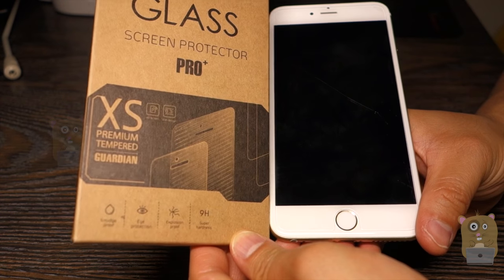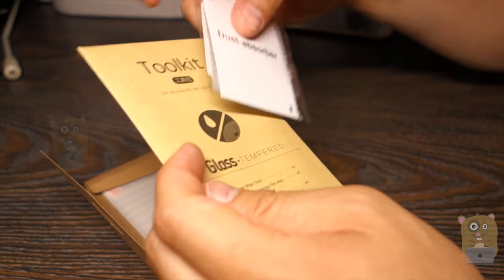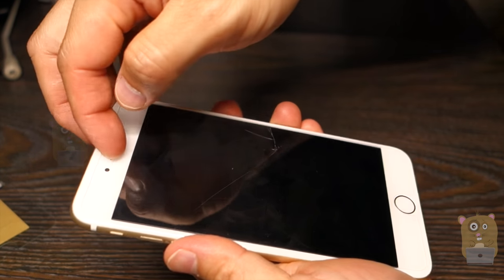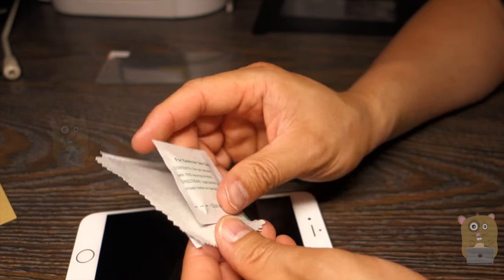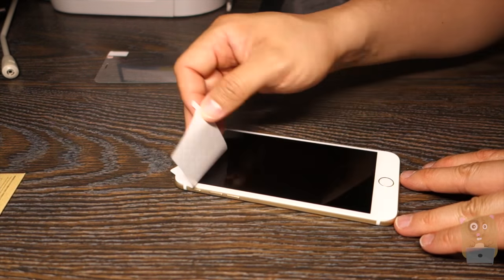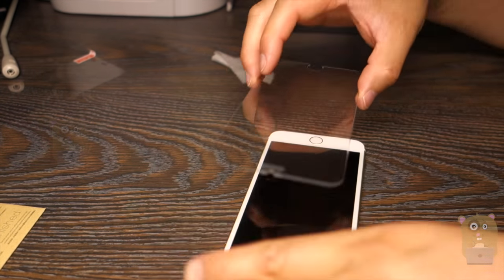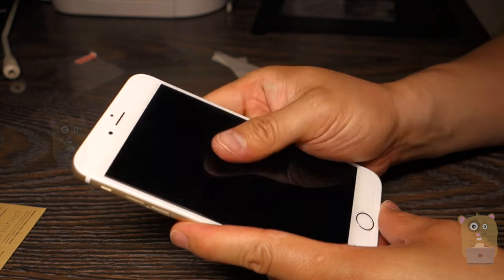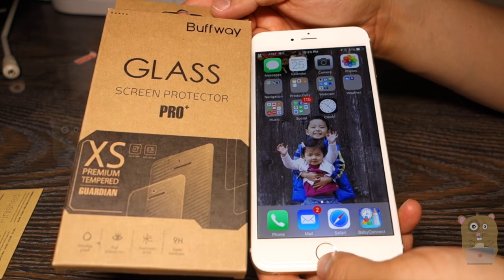Buffway Apple iPhone 6 6s Plus Tempered Glass Screen Protector Review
9H tempered glass screen protector for iPhone 6 Plus and iPhone 6s Plus glass screen (5.5 Inch),Protection from high impact drops, scratches, scrapes, and bumps.
Thinnest 0.2mm and 99.9% High-Definition(HD) Ultra-Clear glass, 2.5D curved edge cut technology, Bubble Free, Fingerprint & Oil Stain Coating on the Surface, One-Push super easily installation.
3D touch compatible, comfortable, durable, High-Response, High-Transparency, easily to use.
SPECIAL NOTE: Due to the rounded design of the iPhone 6/6S Plus and to enhance compatibility with most protection case, The ballistic glass does not cover the entire screen.
Compatible with iPhone 6s Plus (2015) / iPhone 6 Plus (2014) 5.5 inch.